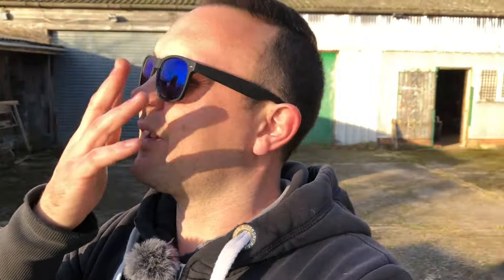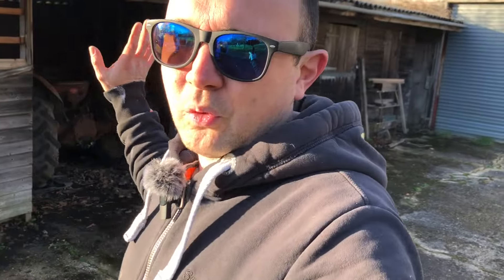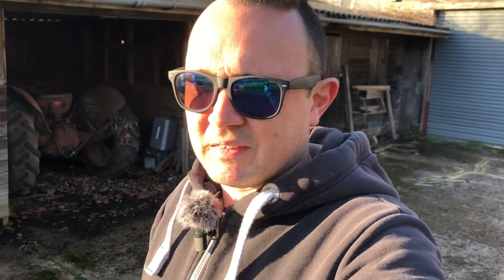Why I started YouTube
A little background as to why I’m filming for YouTube purposes. There’s always been more to it than personal gain and entertaining others. Just a snippet of why I’ve chosen to put what I’m trying to do out there for the world to see.